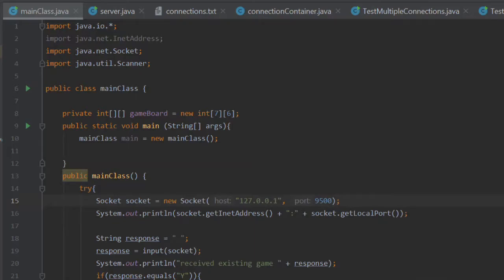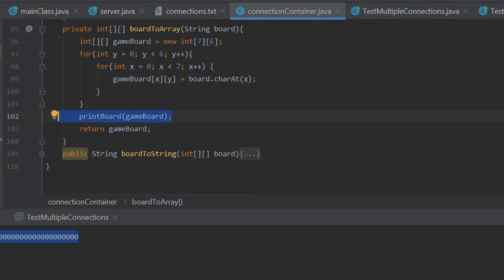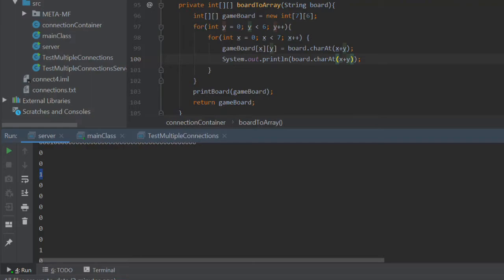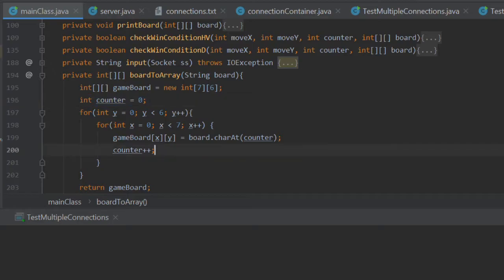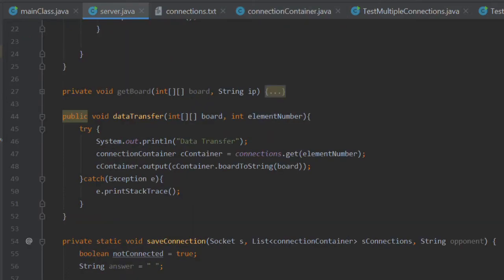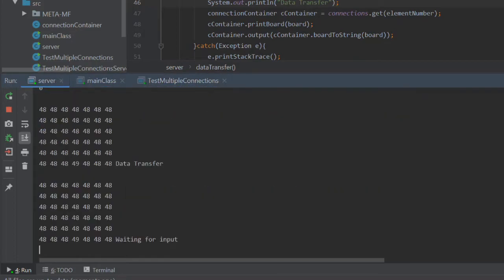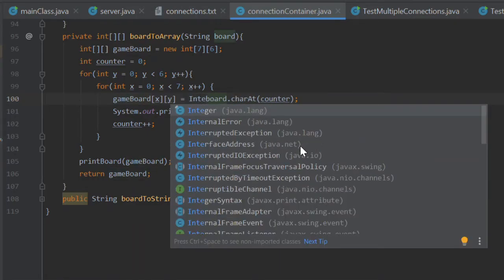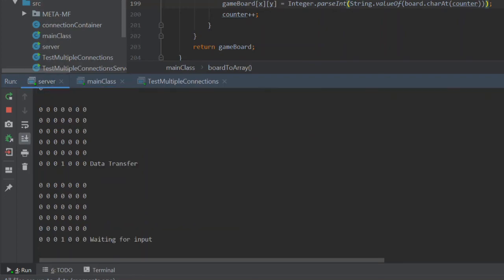Connect 4 in Java Part 24 - Testing 2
I have found an error in my Java code where numbers are changing when I transfer them between clients. I will be debugging the code in today's video.